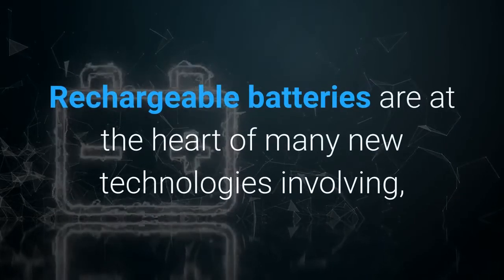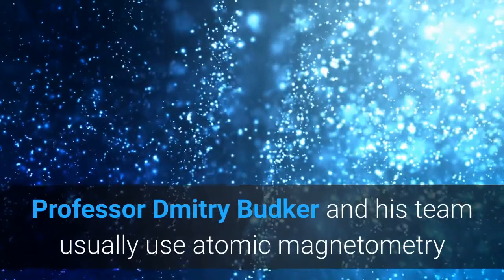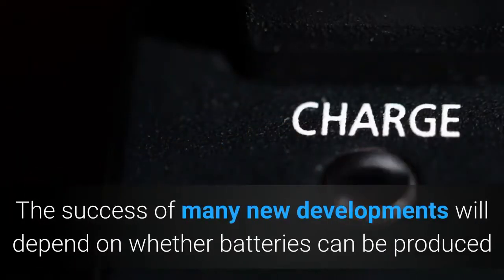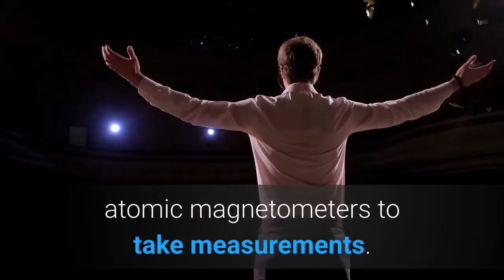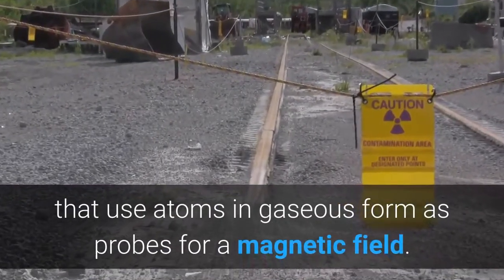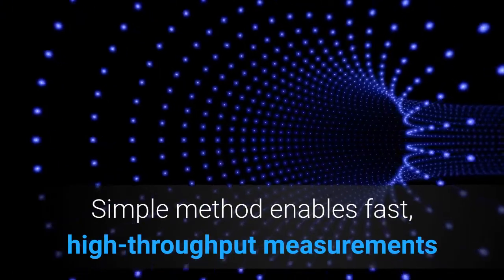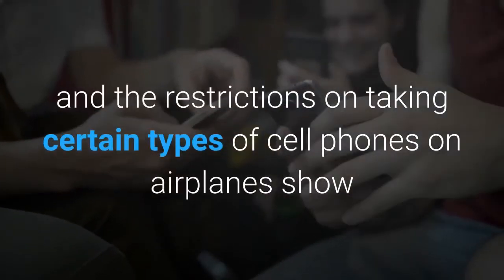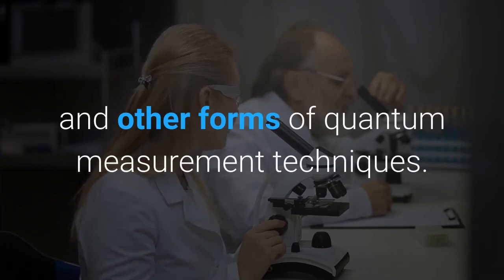Simple method for measuring the state of lithium ion batteries